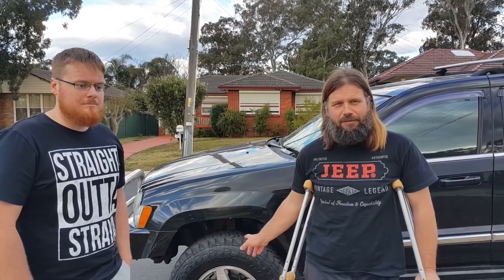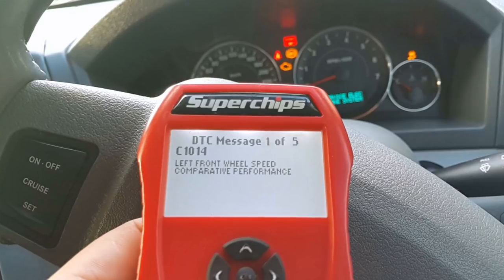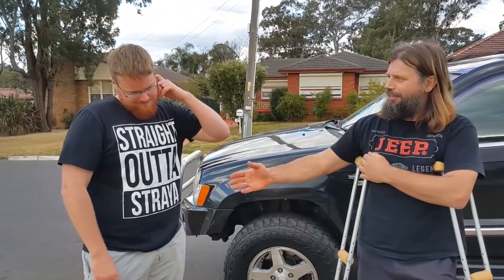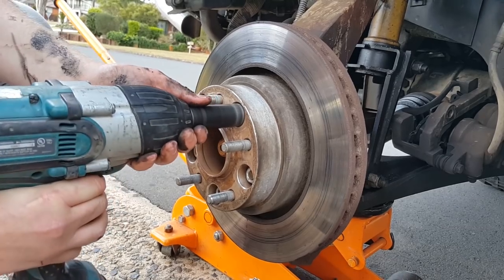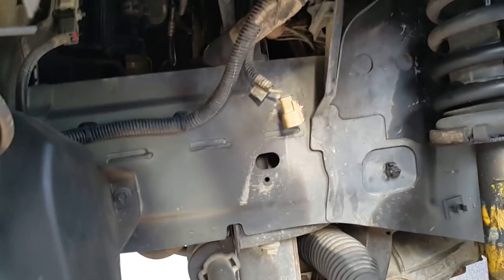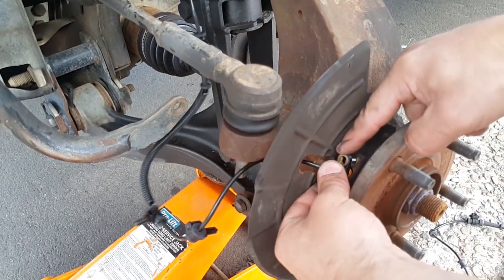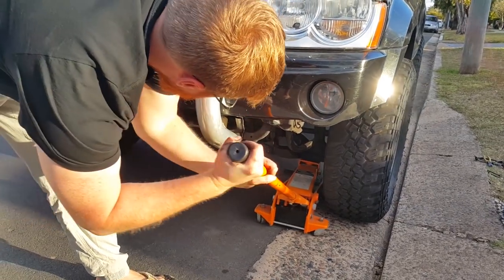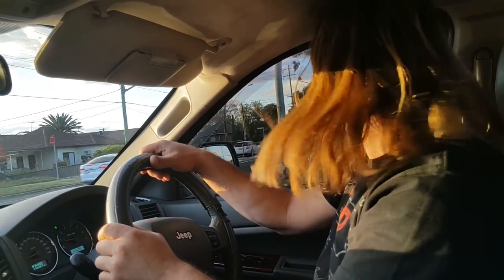Wheel Speed Sensor Replacement - Vlog #8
Here is a video on replacing the wheel speed sensors (also known as ABS sensors). Although this is performed on the Jeep Grand Cherokee WH/WK model with a HEMI motor, the same will apply to other vehicles. Firstly, I noticed the traction control light came on after turning a corner, then the "check engine light" (CEL) or "malfunction indicator light" (MIL) came on.

Initially I used the Torque app installed in my center console and connected to the ECU, but it didn't pick up the wheel speed sensor codes. Then I used my Superchips tuner and with that scan tool revealed the front left wheel speed sensor fault codes, as well as other ABS related codes.

As I was still on the crutches at the time (8 weeks in and approximately 4 weeks before recovery), my friend came around to help me replace the sensor, as it required carrying tools and stuff... Luckily we had spare front and rear sensors laying around in the garage, so didn't have to order them in. After replacement, I cleared the codes and took the Jeep for a spin, and codes haven't come back since.

Here is the list of the fault codes that were triggered in this instance:

C1014 - LEFT FRONT WHEEL SPEED COMPARATIVE PERFORMANCE

C1011 - LEFT FRONT WHEEL SPEED SENSOR SIGNAL ERRATIC PERFORMANCE

C100A - LEFT FRONT WHEEL SPEED SENSOR CIRCUIT

U0126 - LOST COMMUNICATION WITH STEERING ANGLE SENSOR

U0415 - IMPLAUSIBLE DATA RECEIVED FROM ABS

I hope this helps anyone else out there that gets the same problem.

E
N
J
O
Y